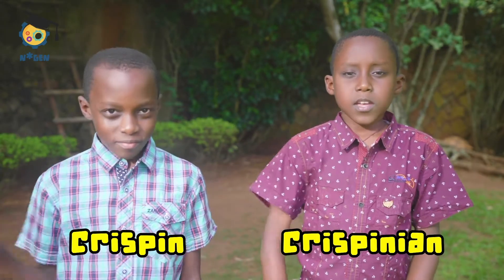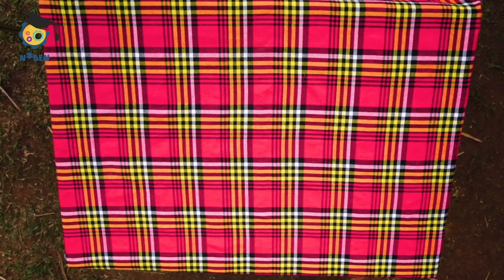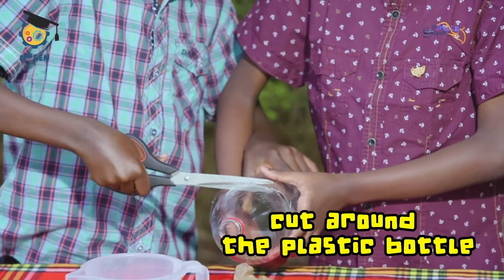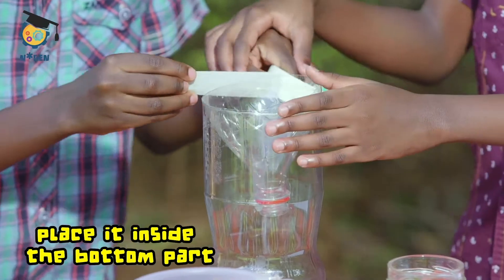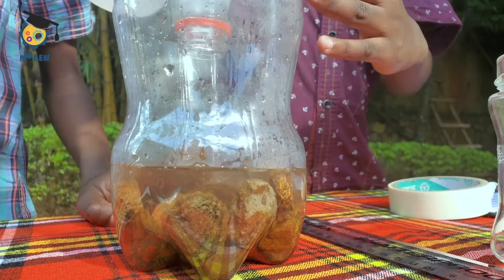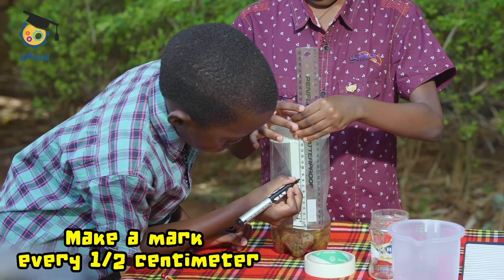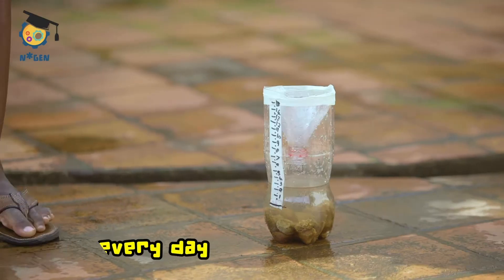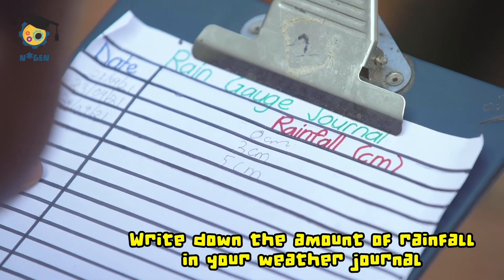How to make a rain gauge at home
Learn how to make a rain gauge at home! Taken from our "Weather" episode of N*Gen. Let's go, let's know!